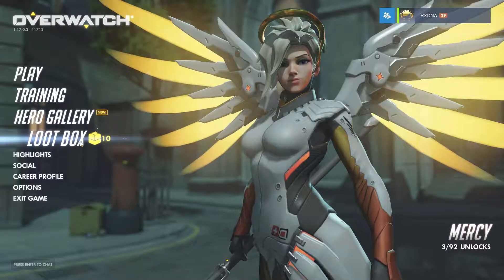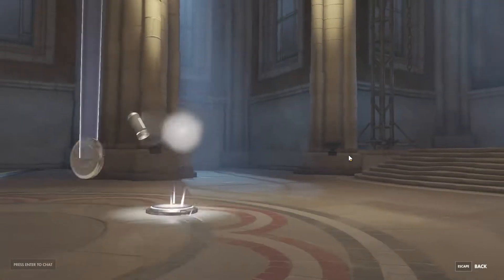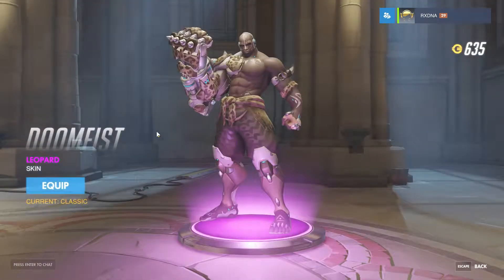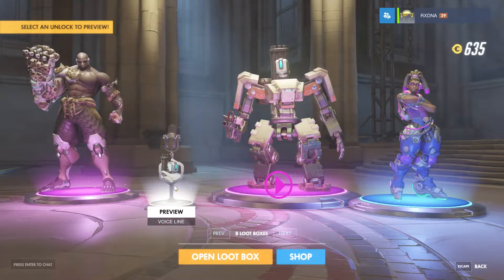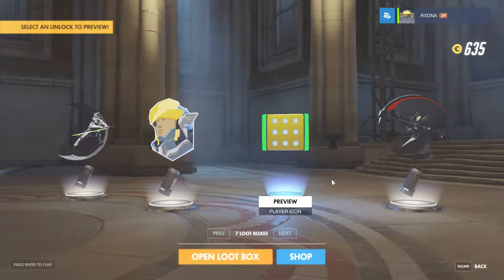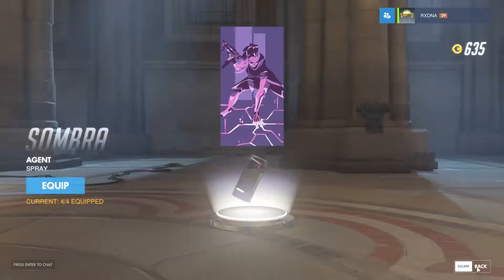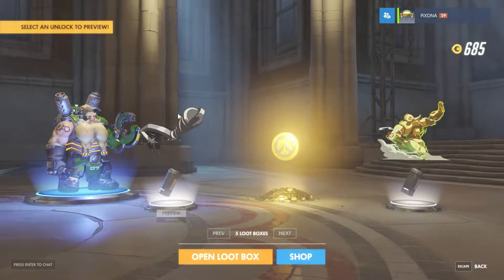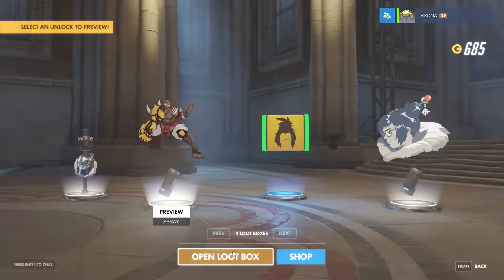OVERWATCH 10 LOOT BOXES!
Just opening 10 Overwatch Loot Boxes! I really want a Mei skin!

✪RxDnA: ME! =^-^=

➤Outro:
Creator- Me(RwarxDnA)

NOTE:
I do not own the anime, music, artwork or the lyrics.
This is for people's enjoyment only.